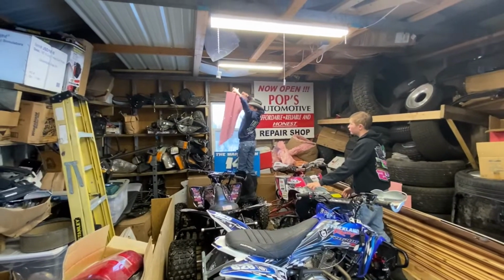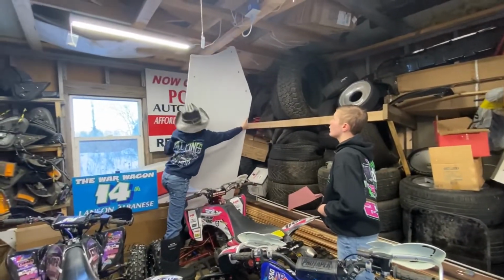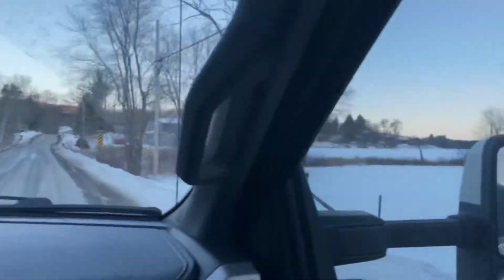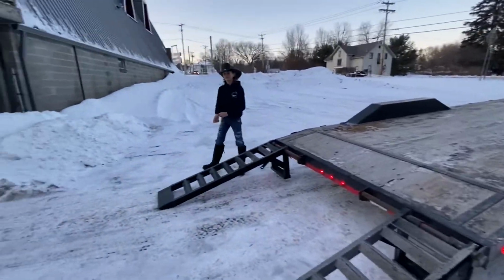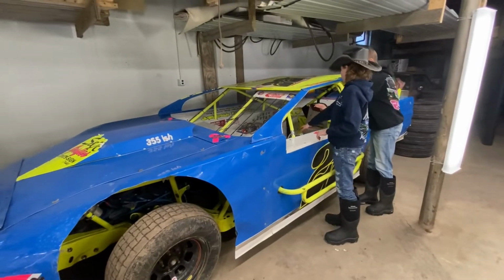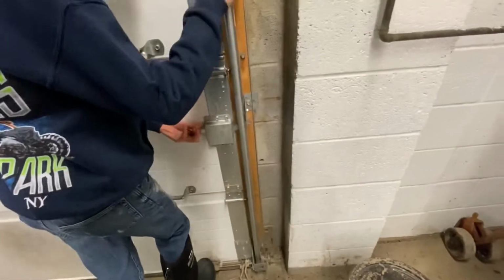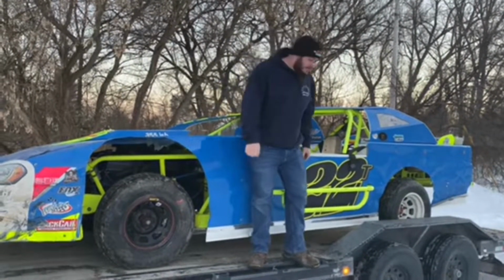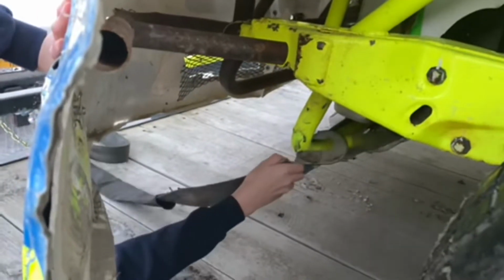We take Dom’s 1st race car to get a new body